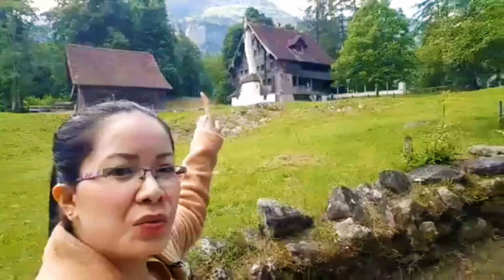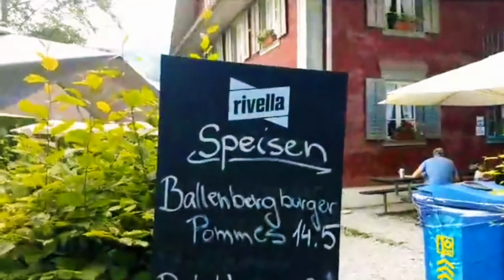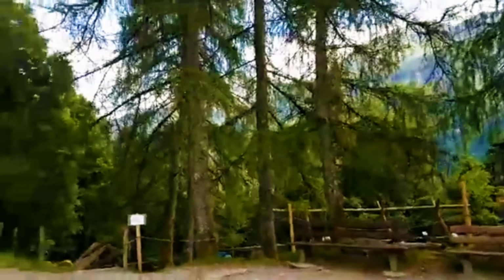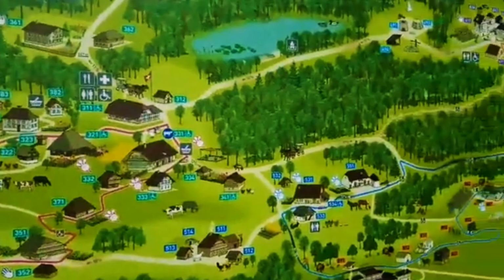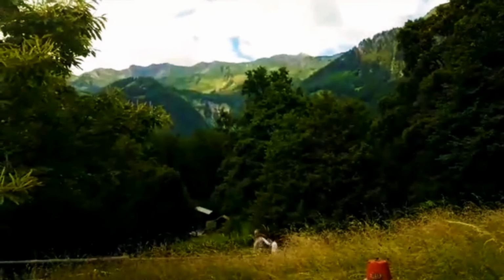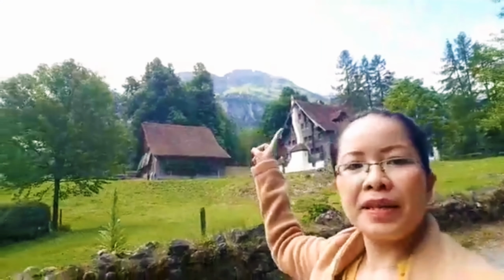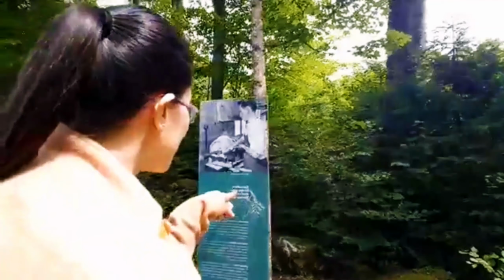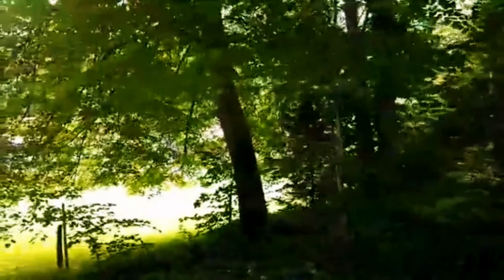Part 2 | Ballenberg Brienz, SWITZERLAND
Exploring variety of Swiss uniqeness in one place